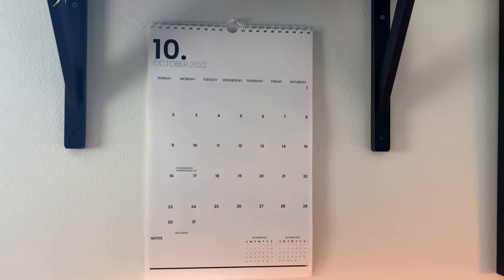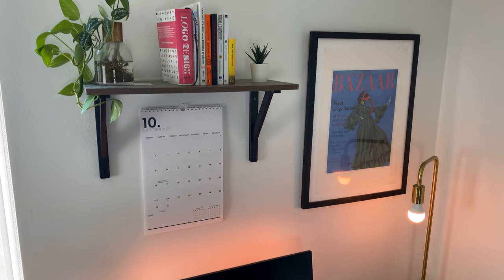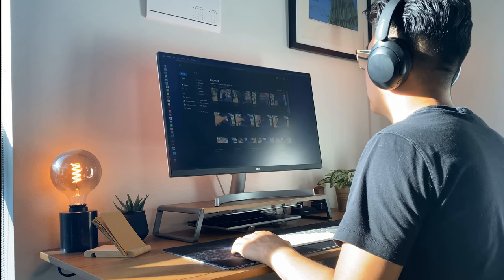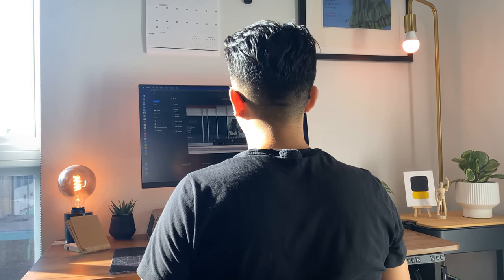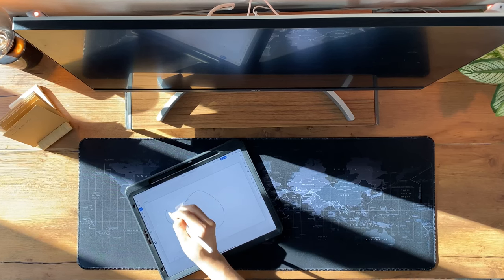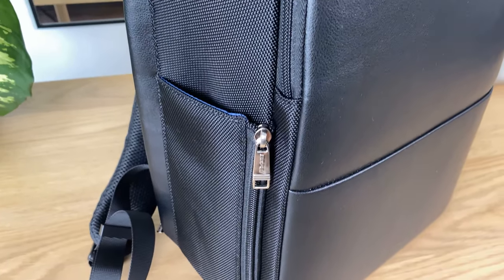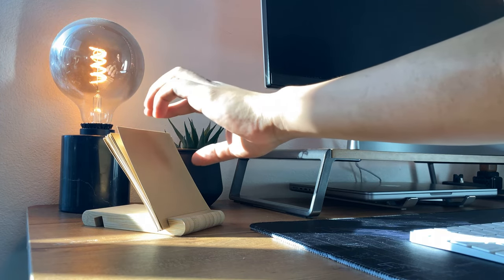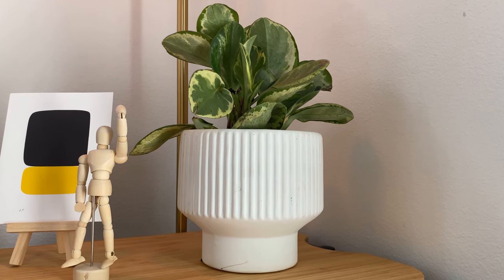WORK FROM HOME DESK SET UP TOUR 2023 (HOME OFFICE SPACE)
In this video I will share with you a quick  tour of my  desk set up. Over the last year, I have been working towards creating a dedicated space to work from home. I’m excited to share with you all!